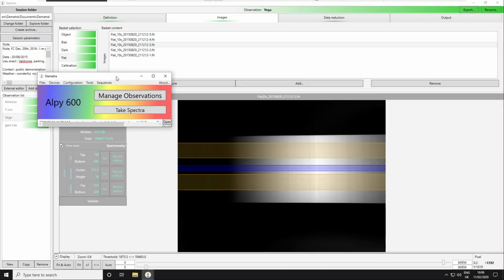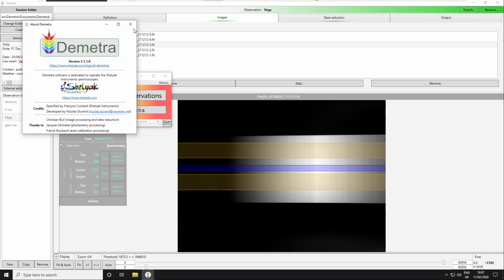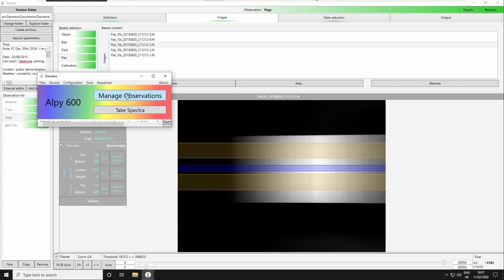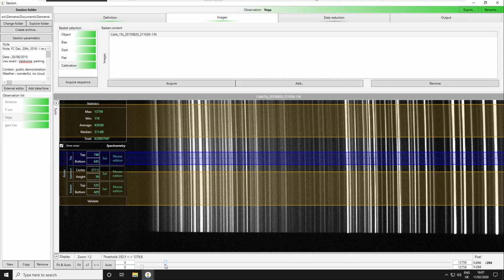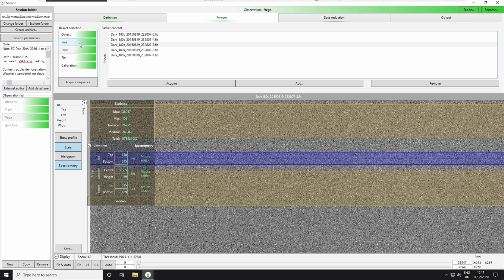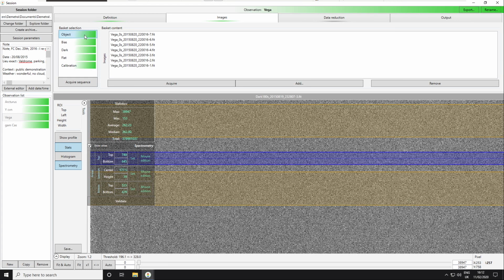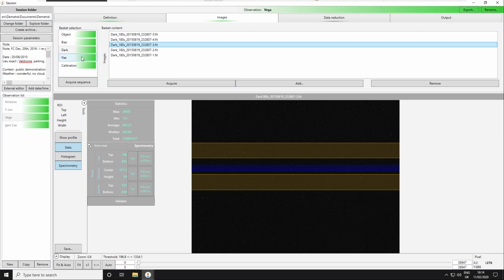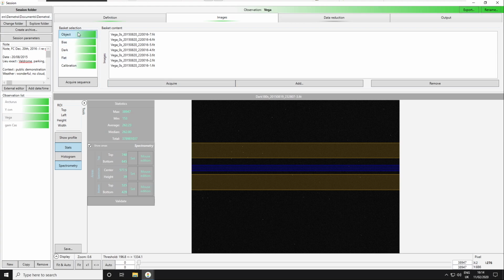Tuto 4c Image basket : Dark